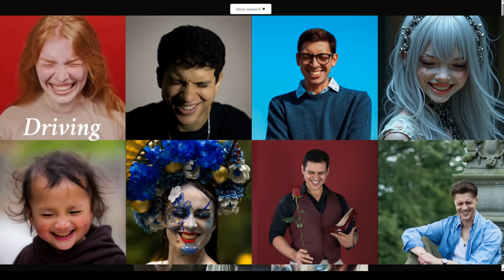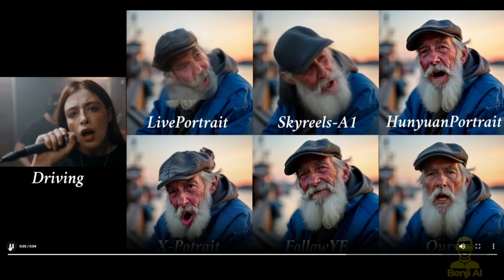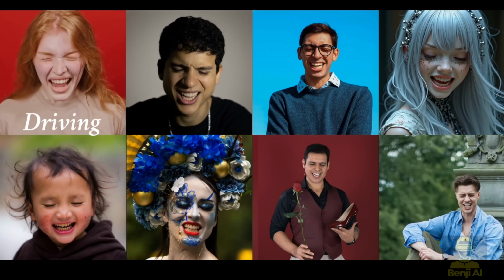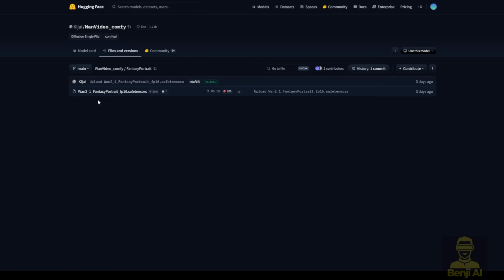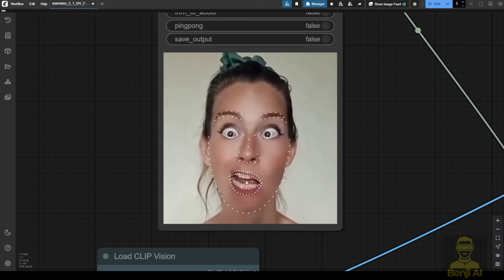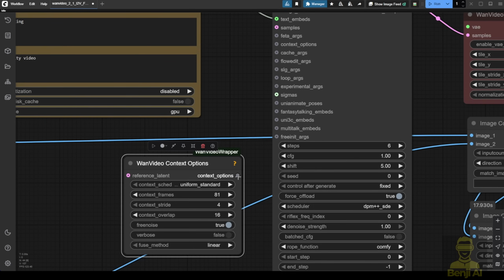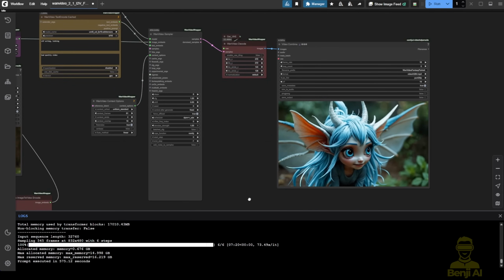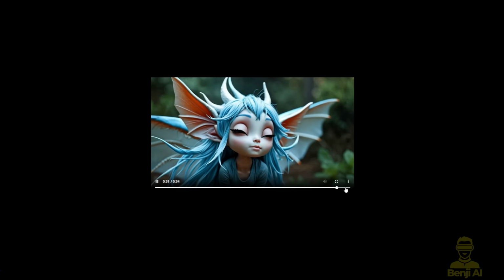Fantasy Portrait in Wan AI Video - No More Stone-Faced Avatars!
This video dives into Fantasy Portrait, a powerful new AI animation framework developed by Alibaba’s team, built on the WAN 2.1 image-to-video model. It allows you to drive facial expressions from any source video—human or animal—onto AI-generated characters, including 3D models, cartoon avatars, or hyper-realistic portraits. Whether you're creating talking avatars, animated animals, or non-human characters for films, games, or ads, this tool offers stable, high-quality facial motion transfer with support for head turns and complex expressions. We walk through how to set it up locally using ComfyUI, integrate the updated WAN Video Wrapper, and generate expressive AI videos using landmarks and context chunking for longer clips. This is perfect for content creators, AI artists, indie filmmakers, and developers working on animated storytelling, virtual avatars, or digital marketing. If you're looking to streamline character animation and reduce production time and costs, this tutorial shows you how to leverage cutting-edge AI to bring any character to life.

FantasyPortrait
Enhancing Multi-Character Portrait Animation with Expression-Augmented Diffusion Transformers